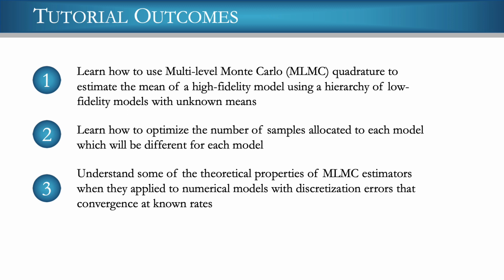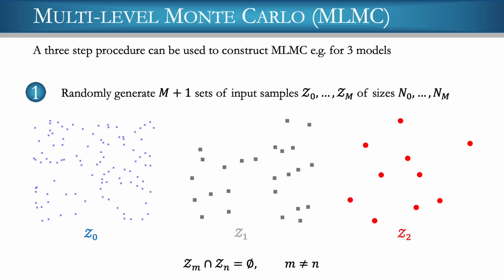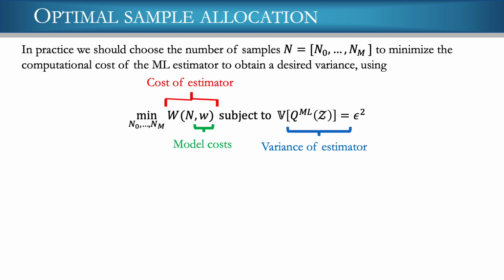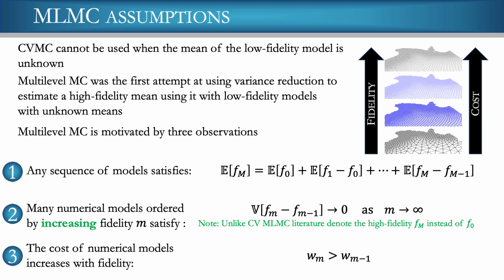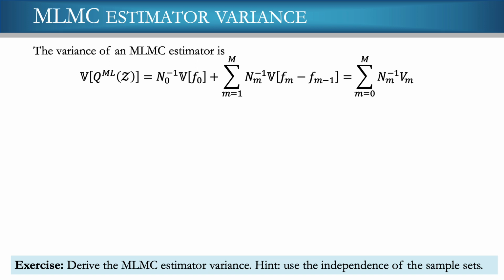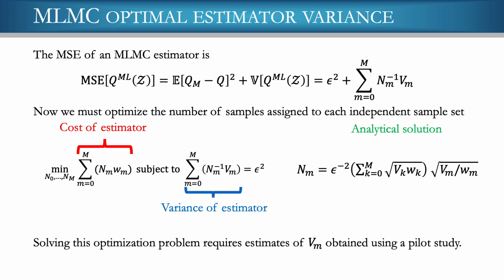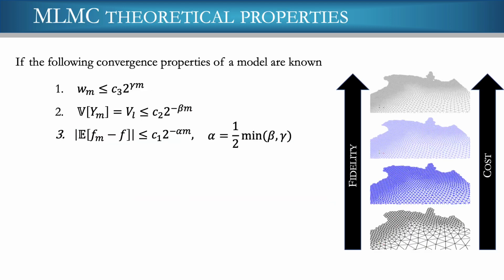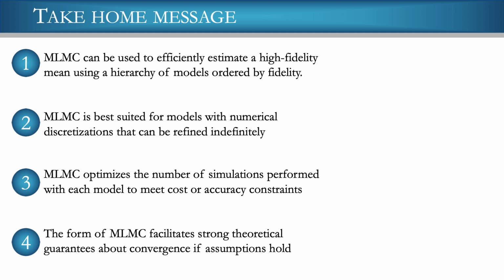Multi-level Monte Carlo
A tutorial explaining how to use and mulit-level Monte-Carlo to estimate the mean of a high-fidelity model using a hierachy of low-fidelity models

Table of Contents:

00:03 - Overview
00:41 - Usage
01:45 - Theory
12:52 - Summary